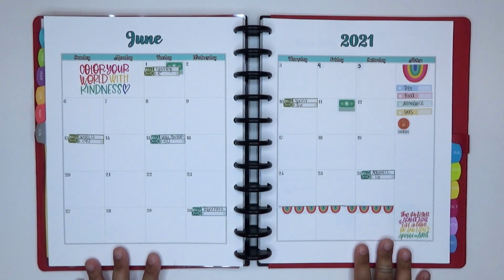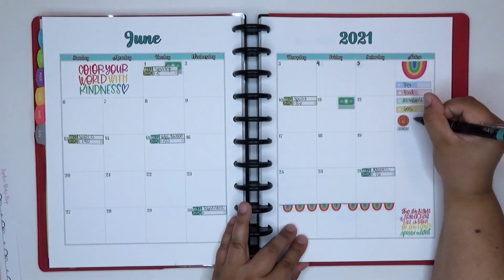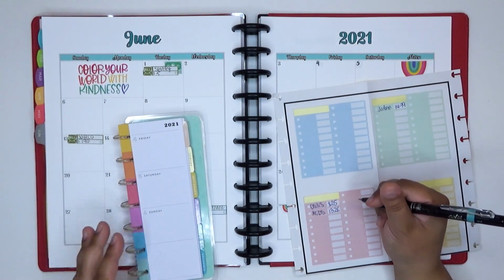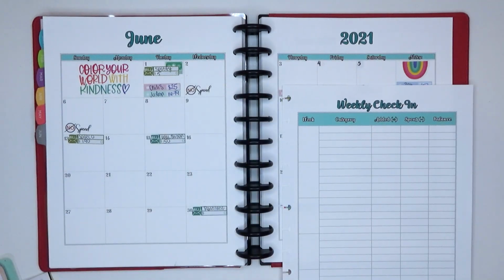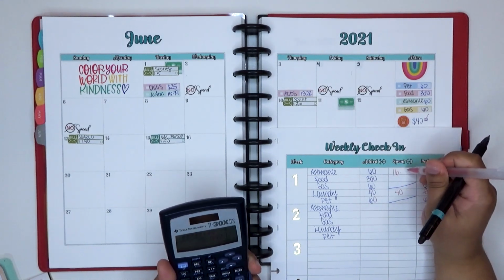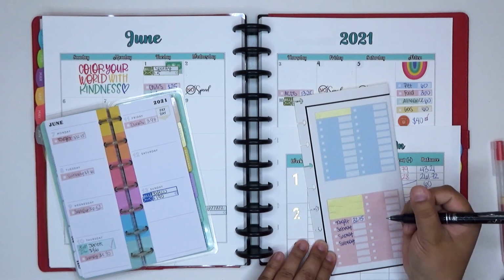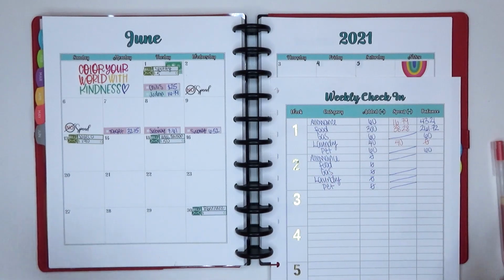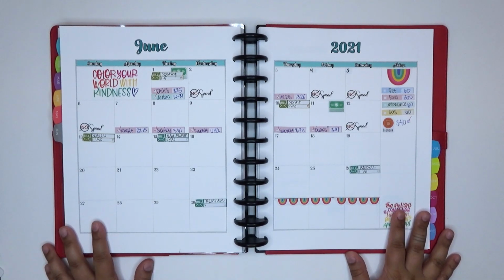June Week 1 & 2 Variable Spending Check-In (JUNE 2021)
Today I'll be checking in with you guys and sharing my cashless variable spending for the 1st and 2nd week of June 2021. I haven't done this process in quite some time, but since I have more free time with summer break I thought I would enjoy bringing this type of video back.

I'm always interested in making my videos more entertaining and informative. As always I appreciate feedback and would love to see more comments and likes down below.

~Materials I Frequently Use~
*Big Happy Planner
*Custom inserts from my Etsy shop (KayPlannerPrintable)
*Pilot Frixion ball erasable blue gel pen
*Muji 0.5 gel pens
*Gelly Roll 06 Midnight gel pens
*Recollections Budget sticker book
*Happy Planner Big Pastel Value Book
*Staples ARC red faux leather cover & expander disks